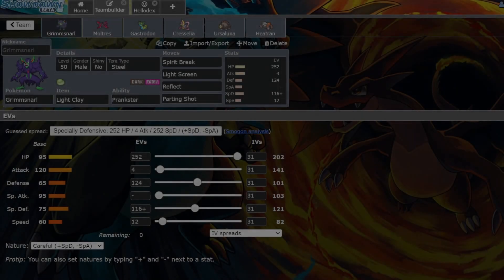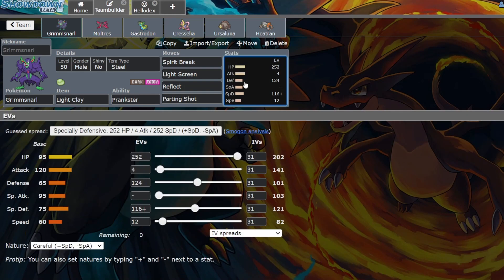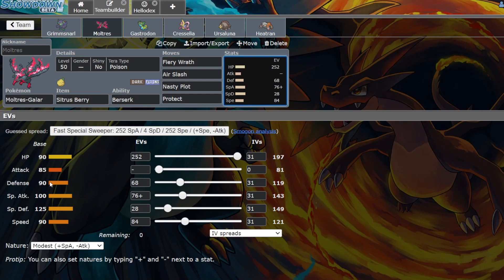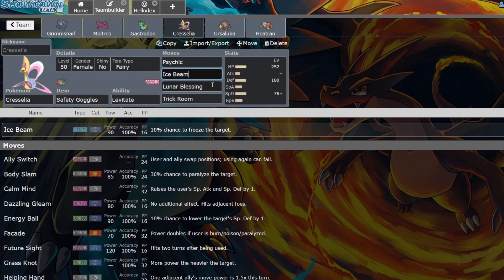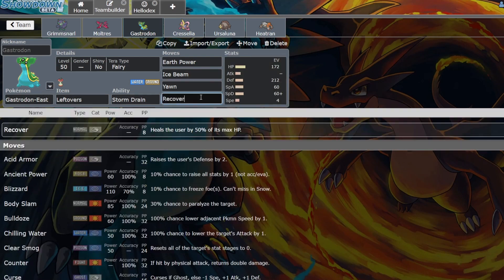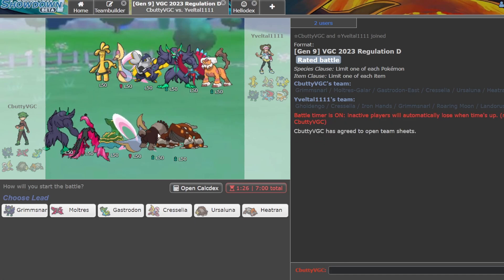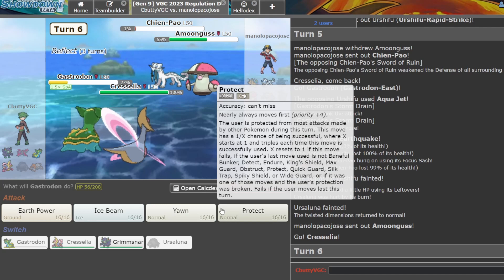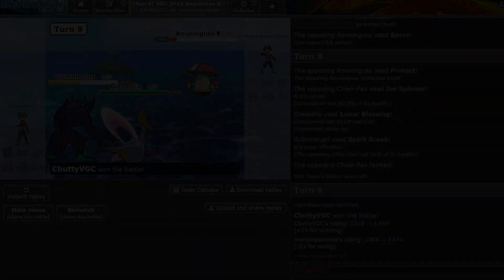I made a TERRIFYING Galarian Moltres + Ursaluna Screens team! [Showdown]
In today's video I took Grimmsnarl, Galarian Moltres and Ursaluna and made a terrifying team with them using Grimmsnarl's support and Moltres + Ursaluna's incredible setup capabilities!